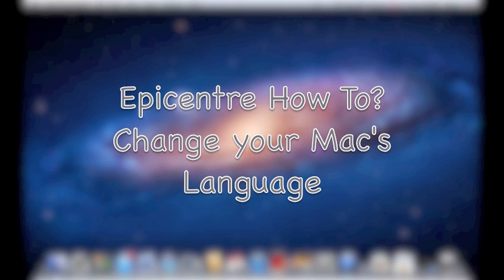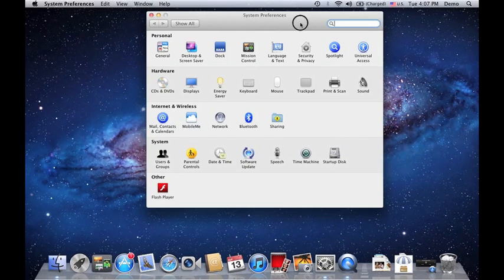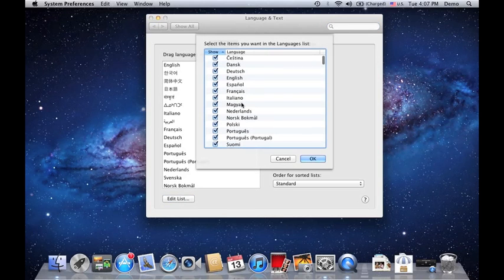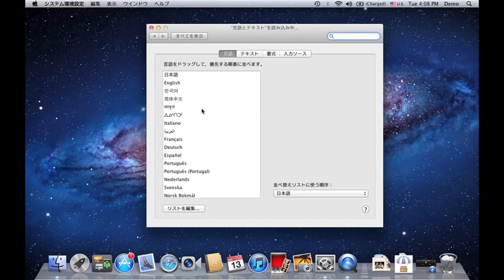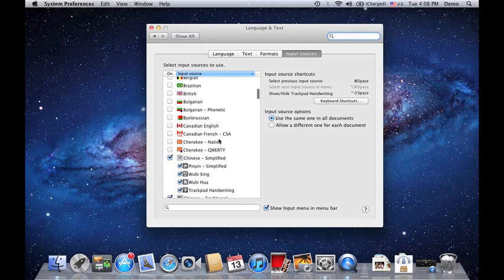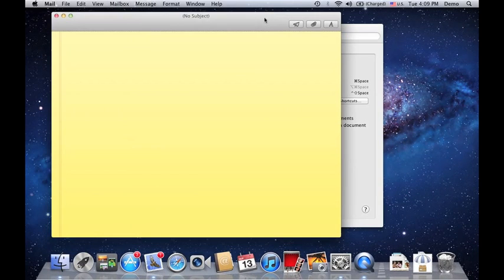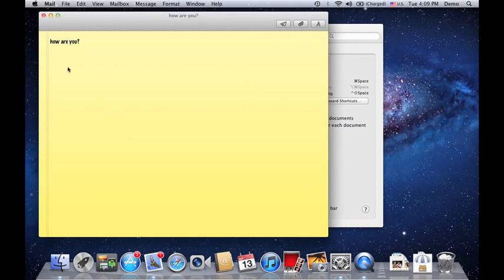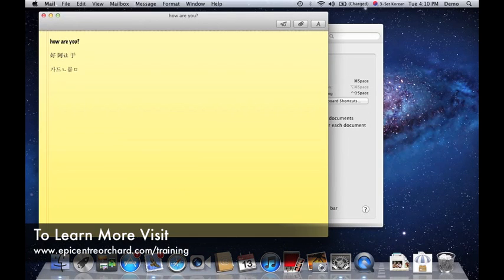Change your Mac's Language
In this episode of "Epicentre How To?" we will show you how to change the language of your mac and how to type in different language. Have fun!